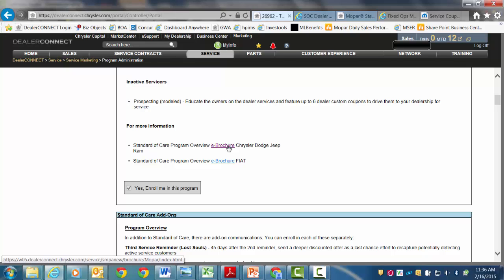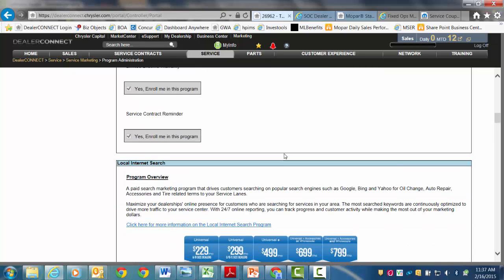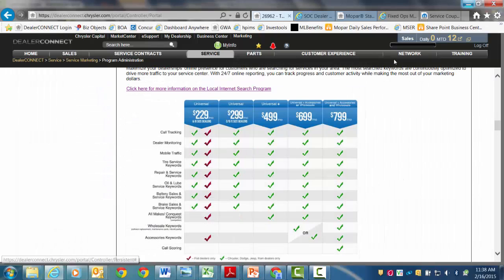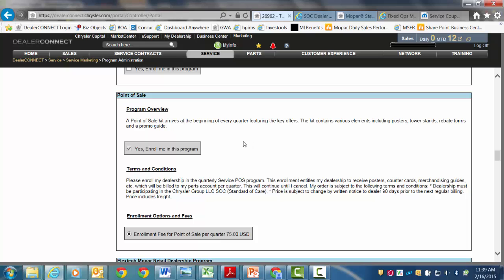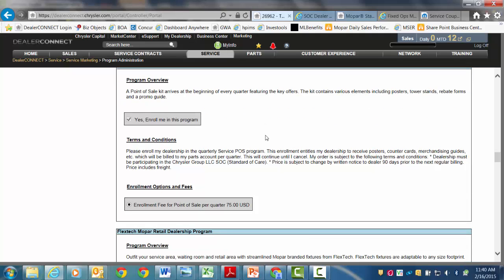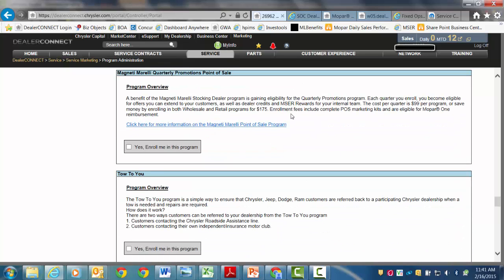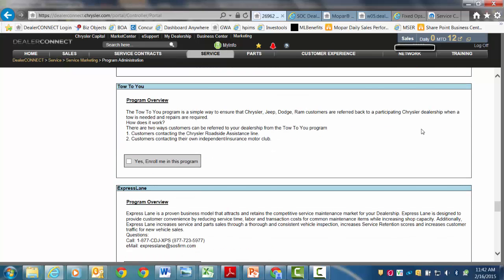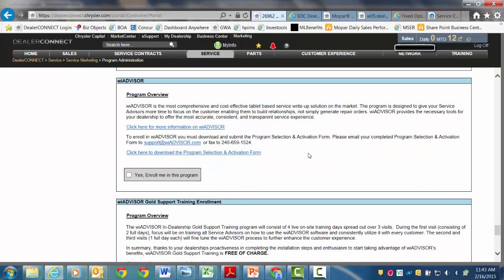Standard of Care part II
A more in depth explanation of options within the Standard of Care platform.